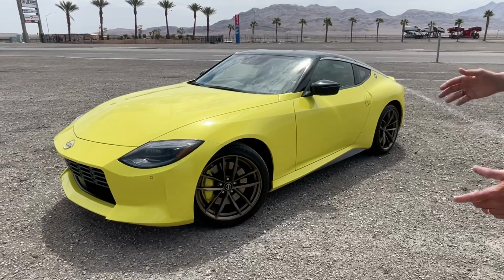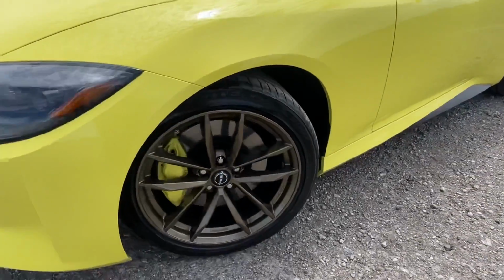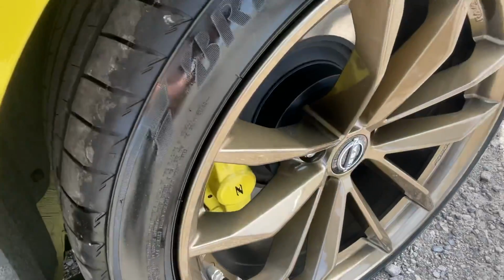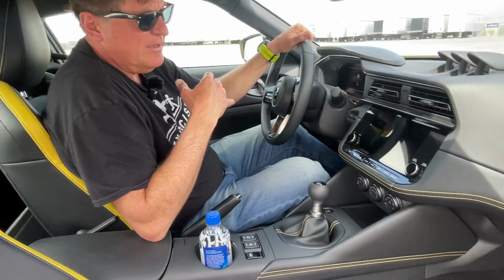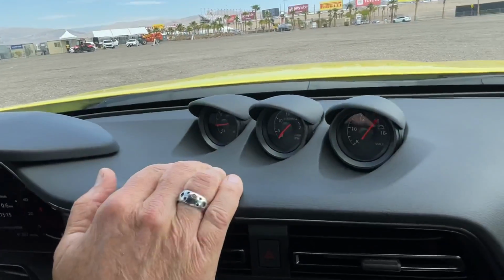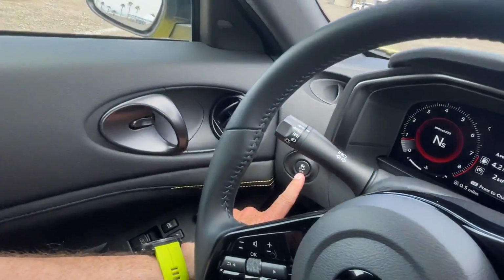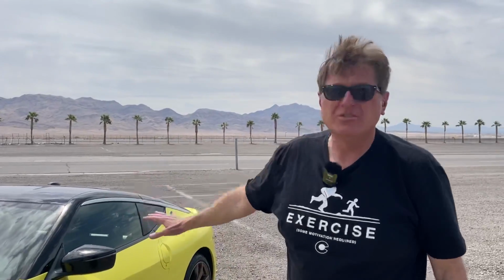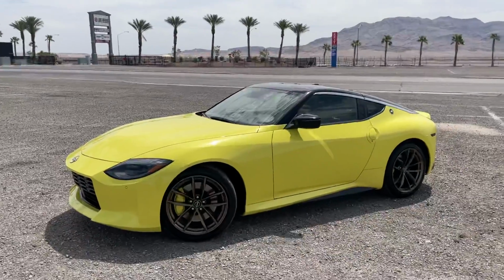The 2023 Nissan Z Comes Out Swinging to Knock Out The Toyota Supra With THIS Much HP!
In this video Roman gets hands on with the ALL new 2023 Nissan Z!